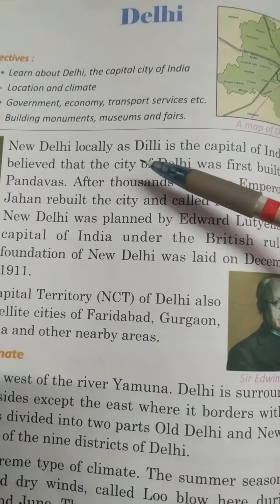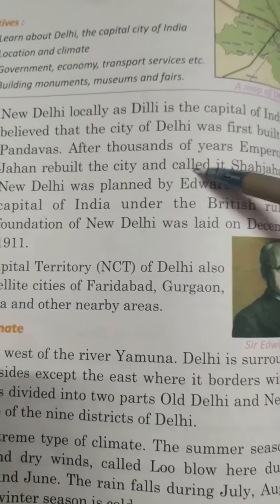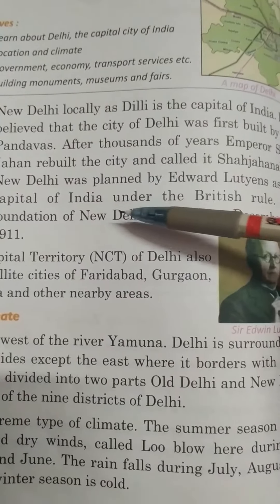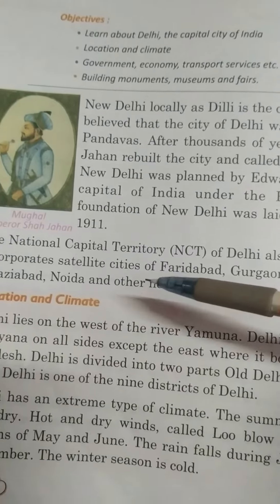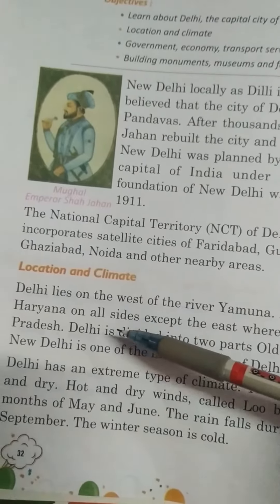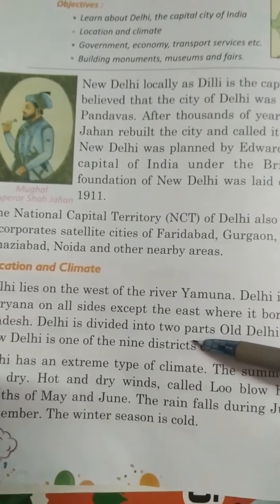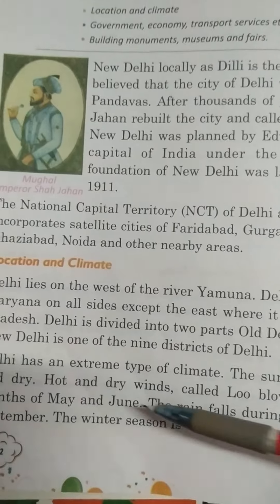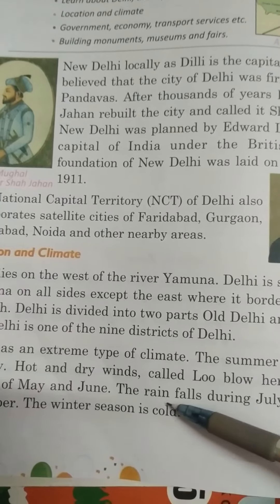Class 3 SST Day 26 by Mam Asha Sharma